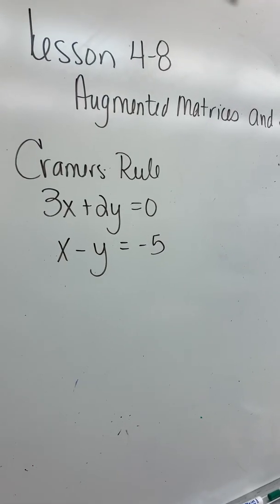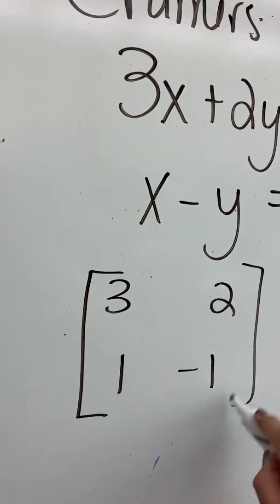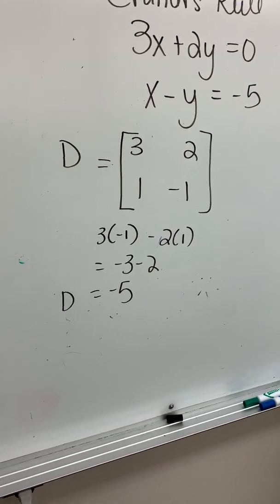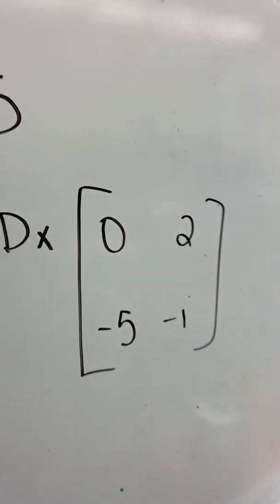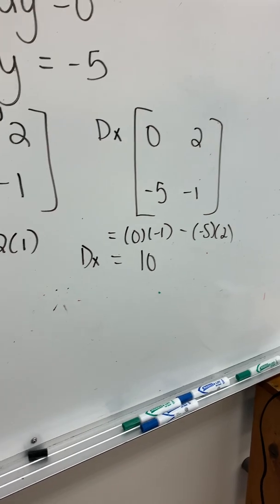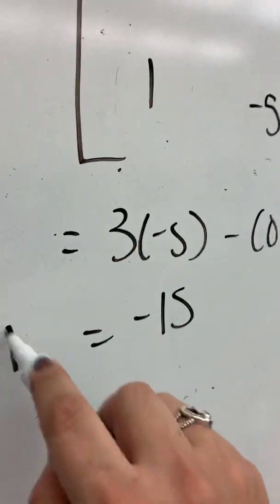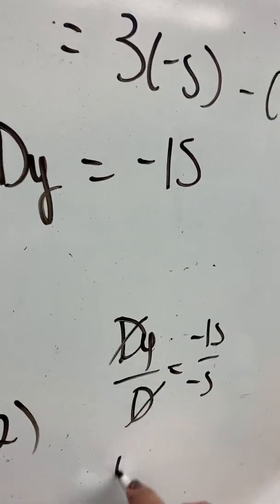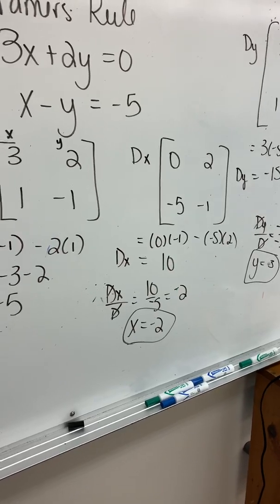Algebra 2 Lesson 4-8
Augmented Matrices and Systems Cramers Rule